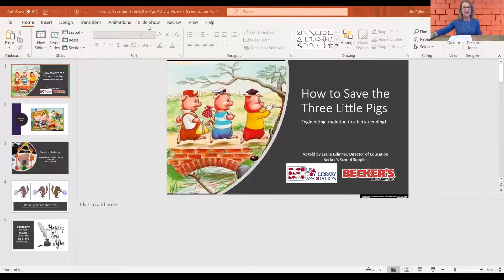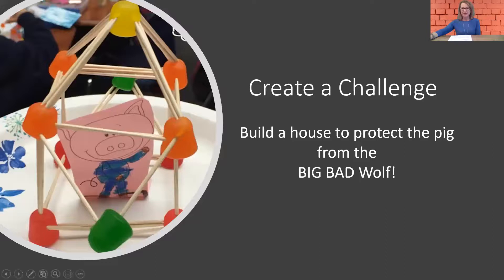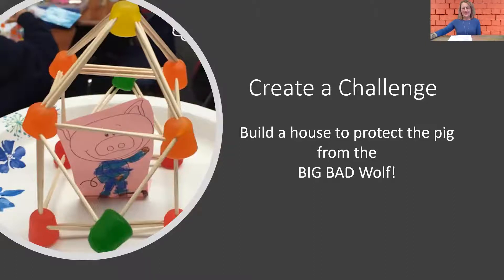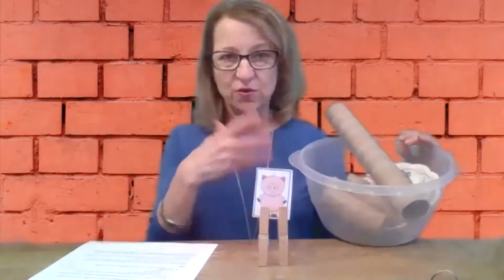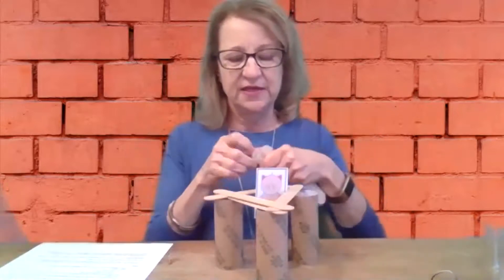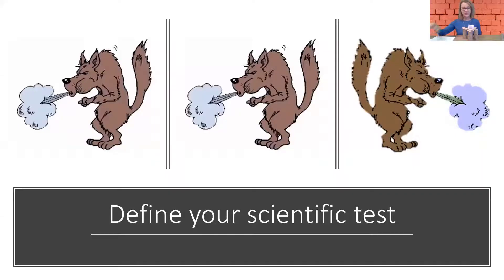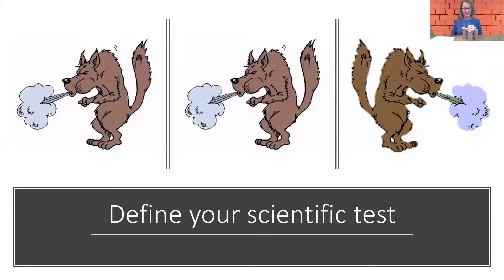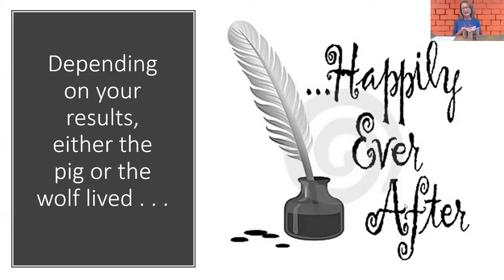Becker's STEM Challenge Activity: The Three Little Pigs Challenge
In this video, Becker’s Director of Education and Development Leslie Eslinger demonstrates the children's activity How to Save the Three Little Pigs: Engineering a Solution to a Better Ending. Children are encouraged to recall the classic story of The Three Little Pigs and challenged to build a house with their STEM skills to protect The Three Little Pigs from the Big Bad Wolf! If you're looking for a STEM challenge for early learners, check this out!